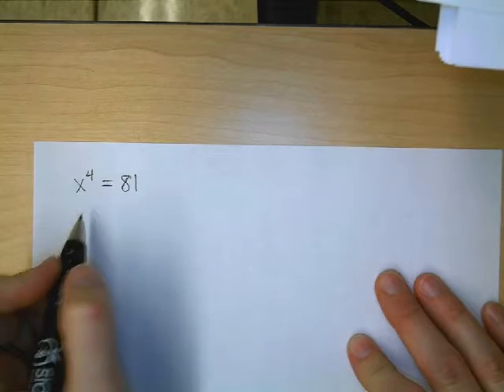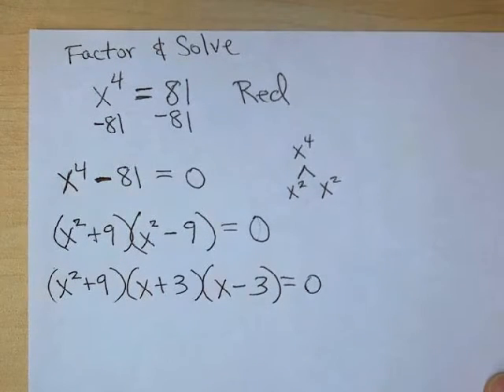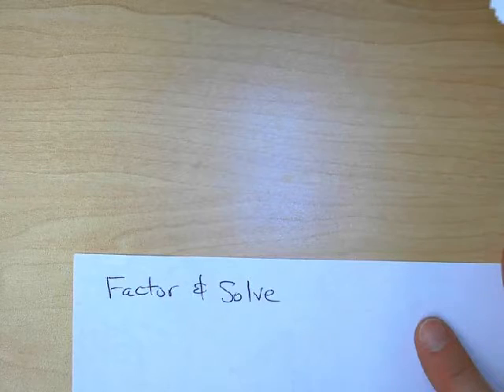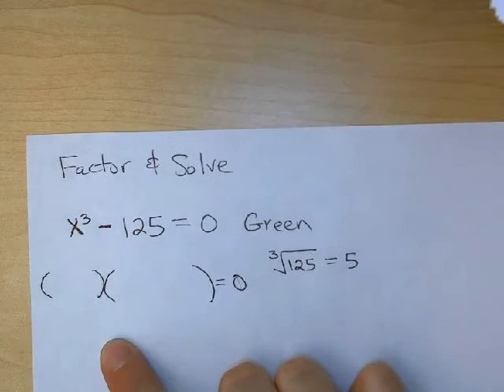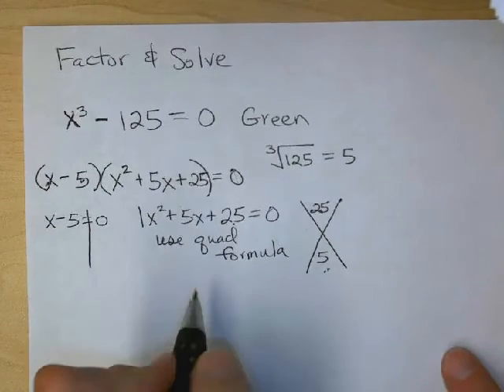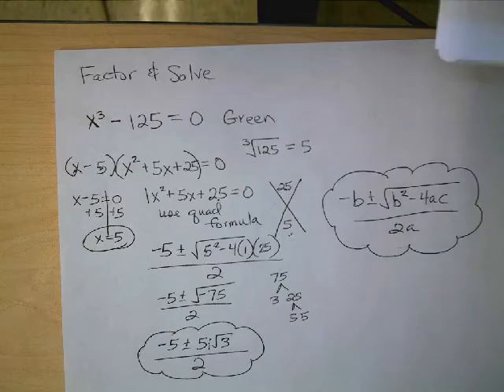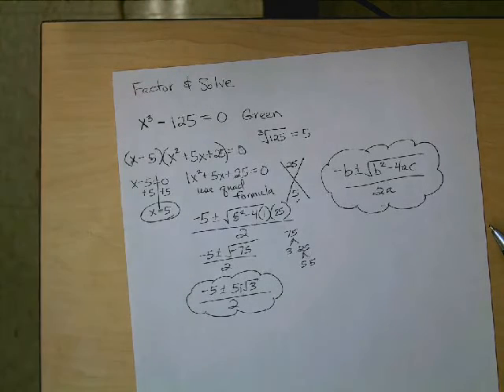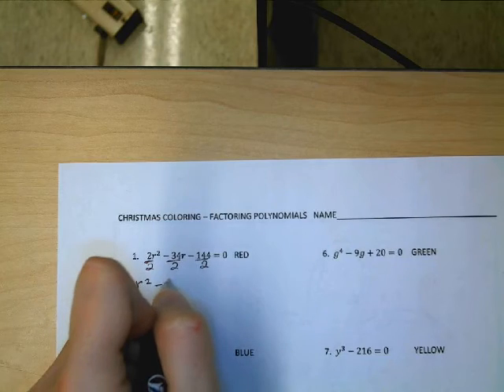Factor and Solve Polynomials